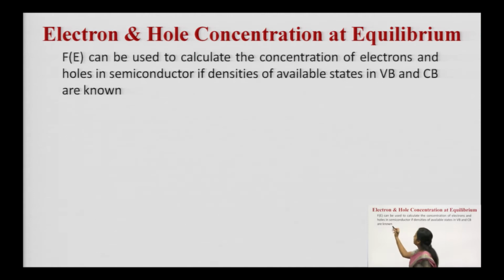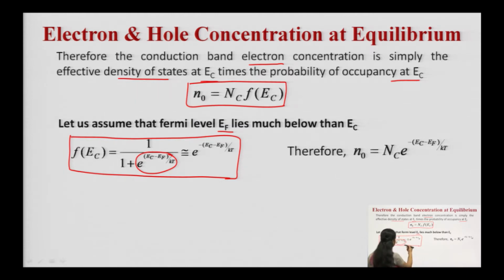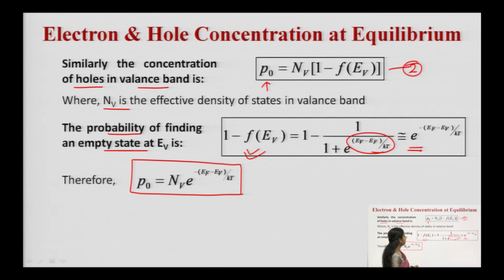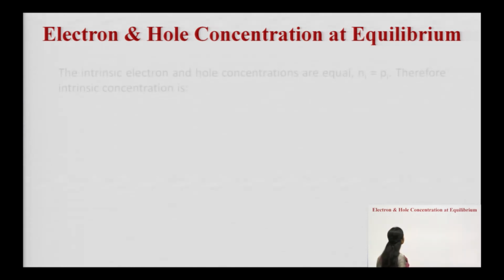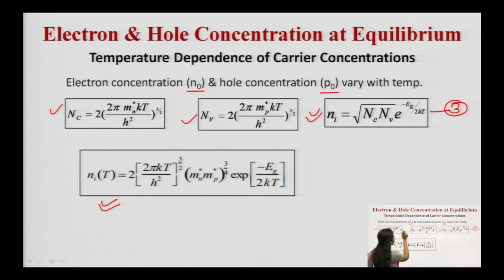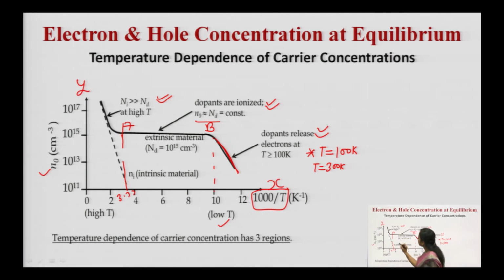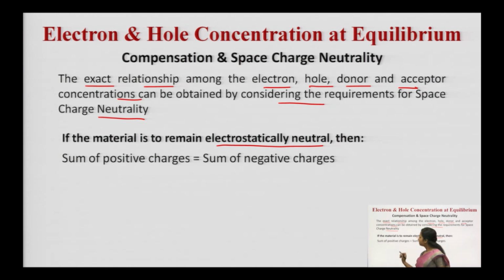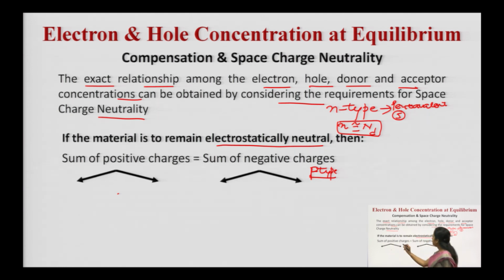| AKTU Digital Education | Electronic Devices | Electron & Hole Concentration at Equilibrium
Electronic Devices  |  Electron & Hole Concentration at Equilibrium